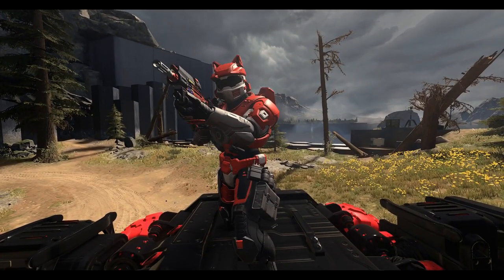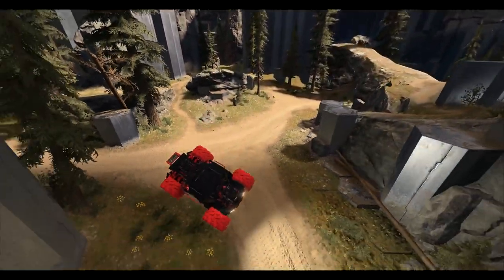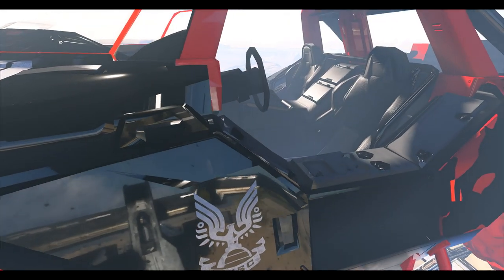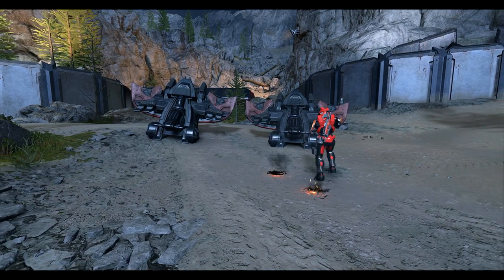The Largest Warthog possible in Halo Infinite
So i answer the question nobody asked woooo.